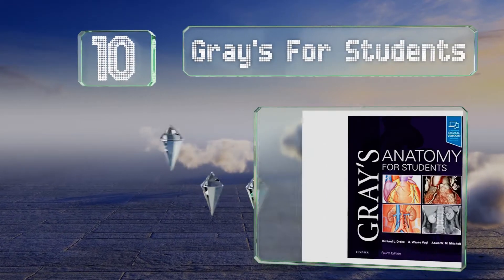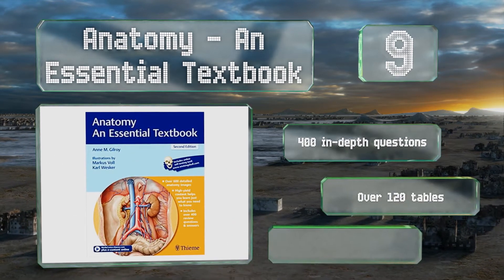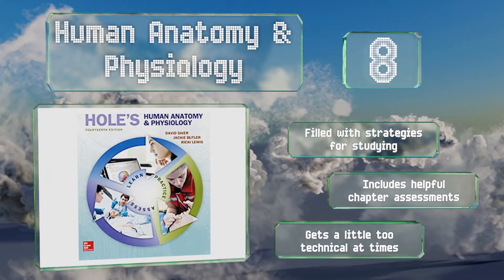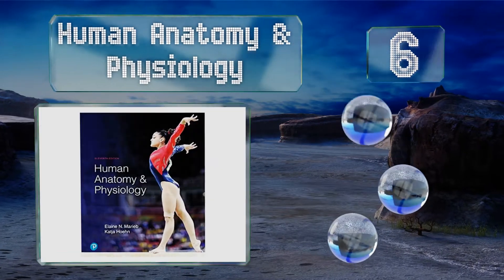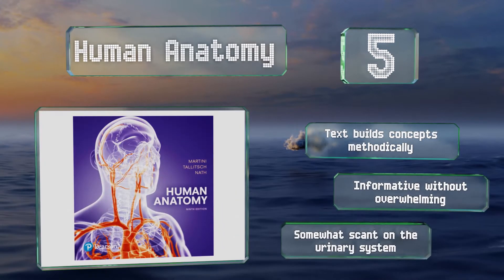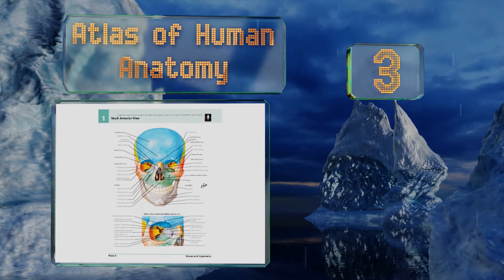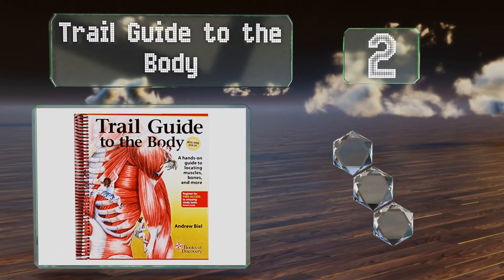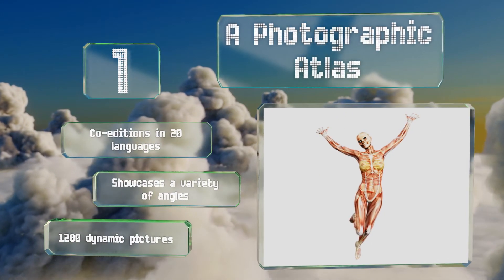10 Best Anatomy Textbooks 2019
Our complete review, including our selection for the year's best anatomy textbook, is exclusively available on Ezvid Wiki.

Anatomy textbooks included in this wiki include the human anatomy & physiology, a photographic atlas, the anatomy coloring book, anatomy - an essential textbook, anatomy & physiology, human anatomy, human anatomy & physiology, atlas of human anatomy, gray's for students, and trail guide to the body.